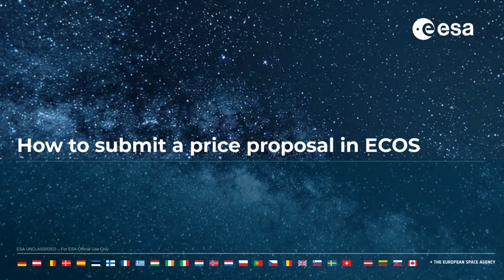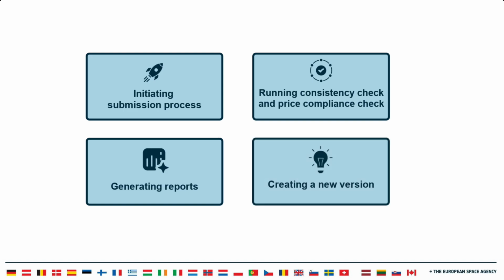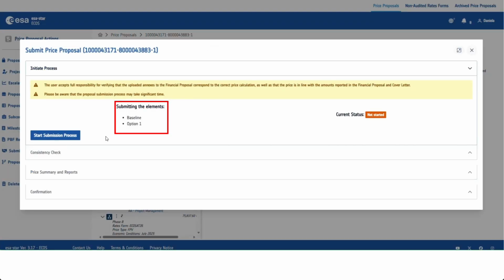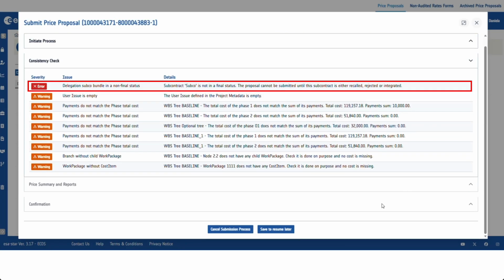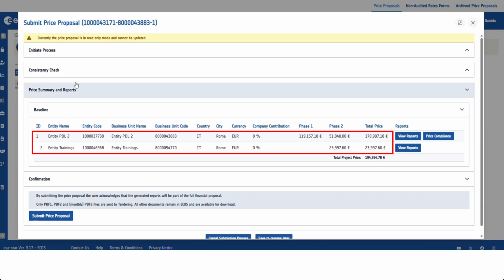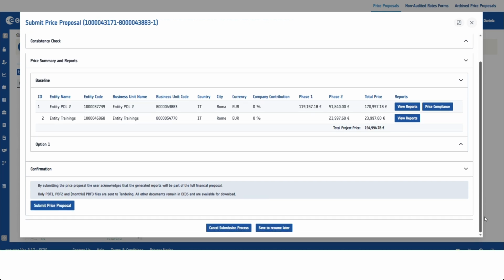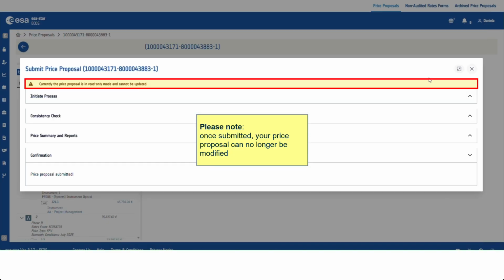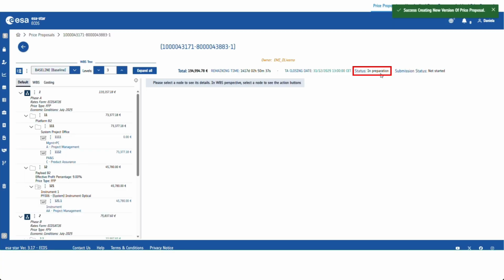ECOS Tutorials | 8. How to submit a price proposal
Learn how to initiate the submission process, run the consistency check and price compliance and then submit your price proposal. After submission, learn how to create a new version.

Credits: European Space Agency (ESA)